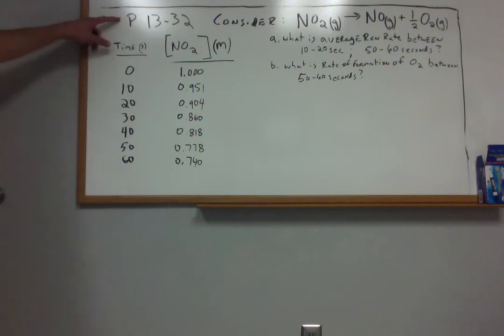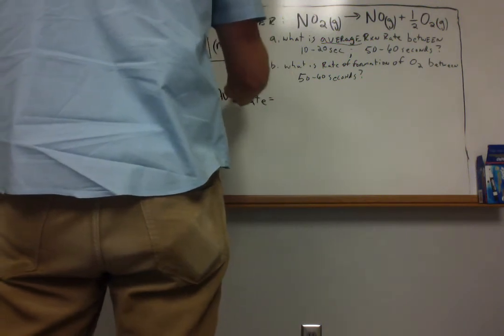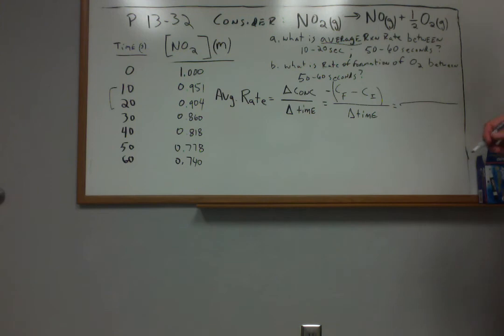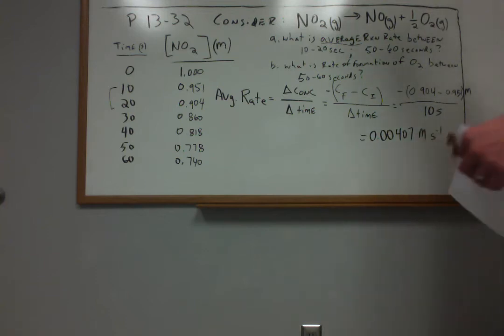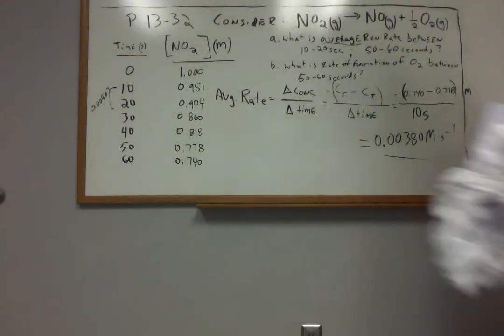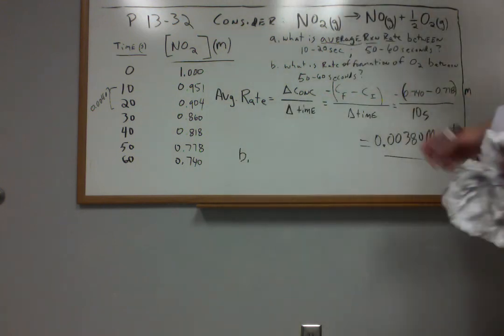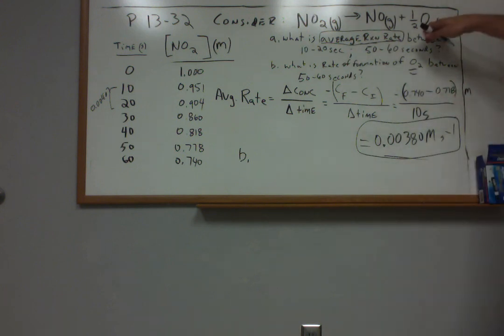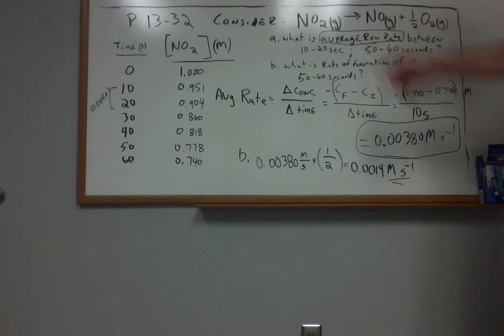Sample Problem: computing average rxn rate from data.